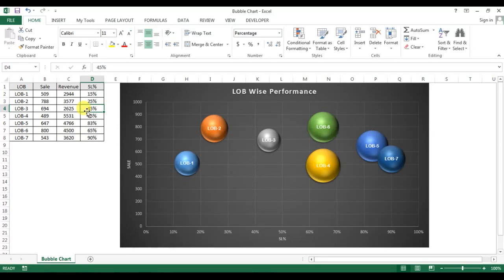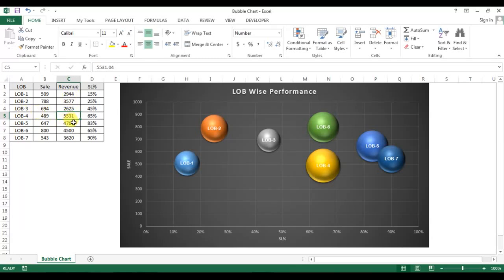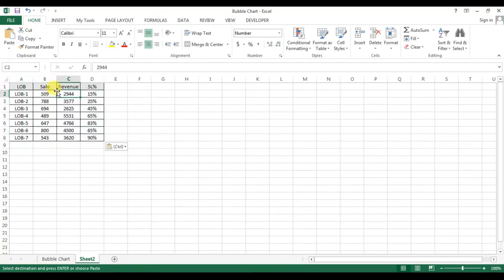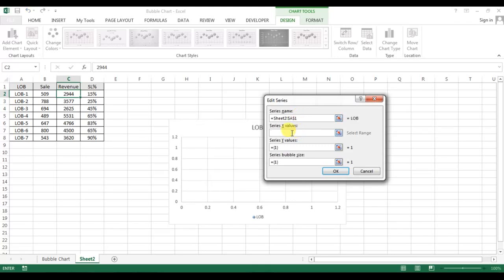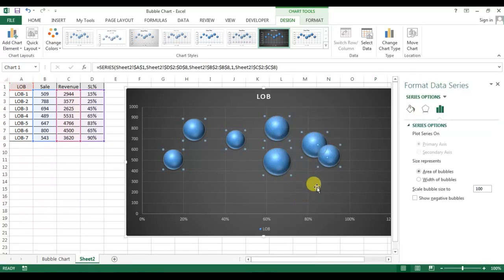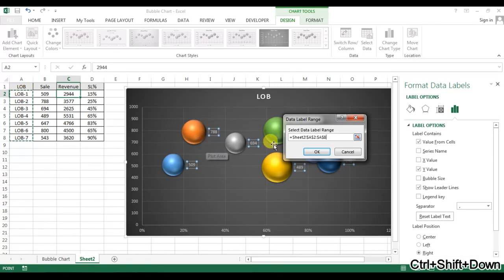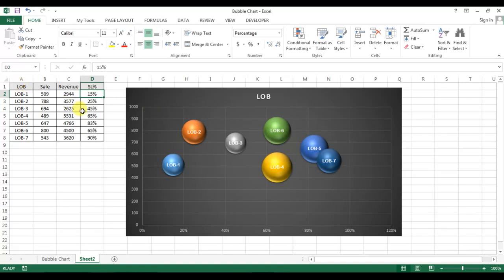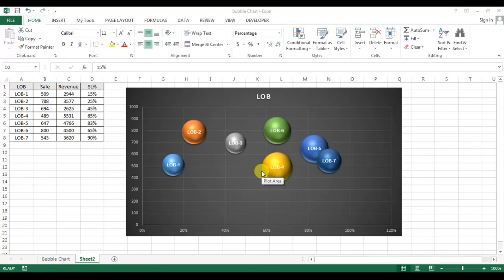Bubble Chart with 3 Variables in Excel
Hello Friends,
In this video you will learn how to create and read a bubble chart with 3 variables. I have used Sales (on Y Axis), Service level% (on X Axis) and Revenue (Size of bubbles)